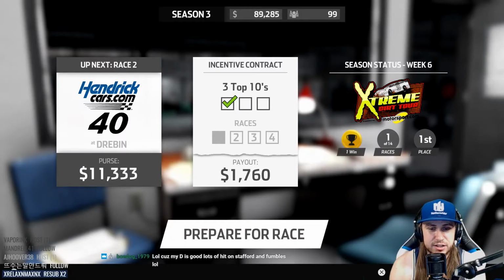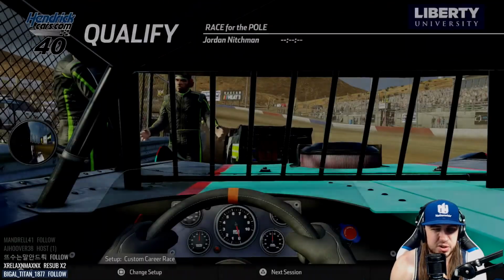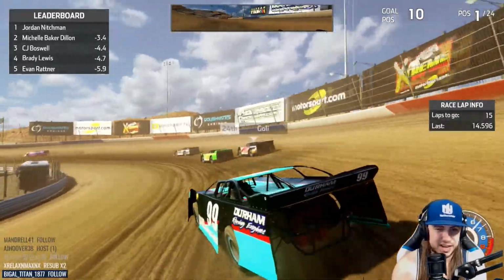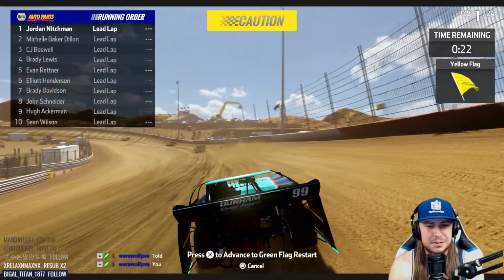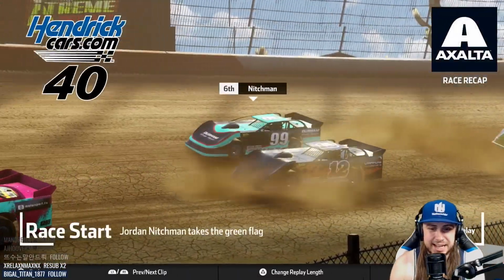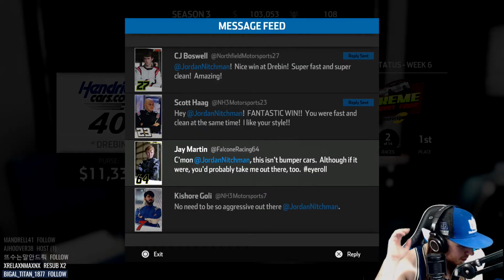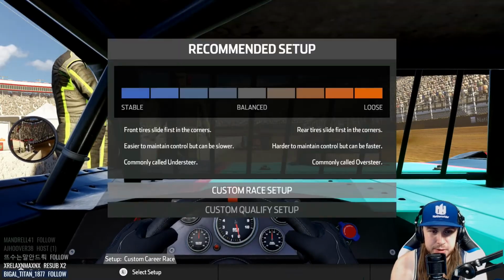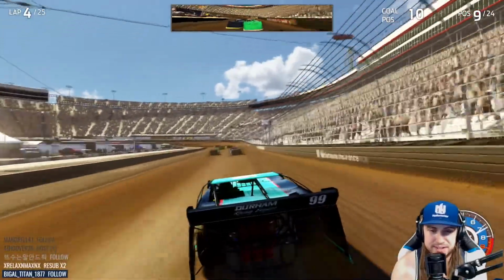NASCAR Heat 3 Career Mode - "WRECKED BY LAST PLACE!" - Part 19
Let's get one thing straight.

I'm the #1 Champion of Everything.
Ever.
Of all time.
In History.

Aside from that, I record myself yelling at sports video games and you watch me... sometimes.